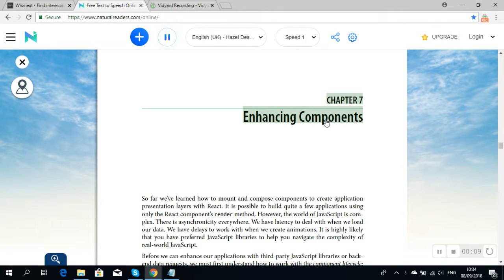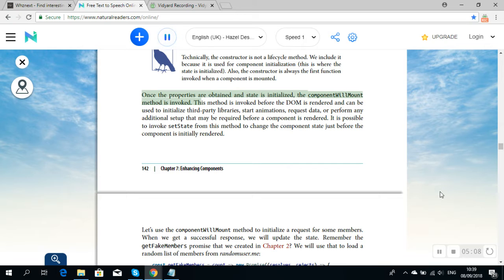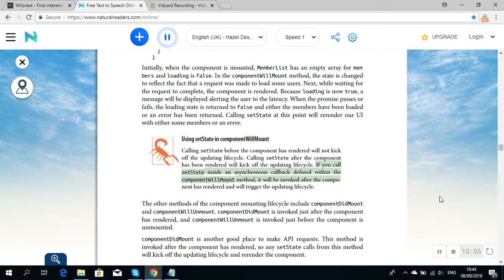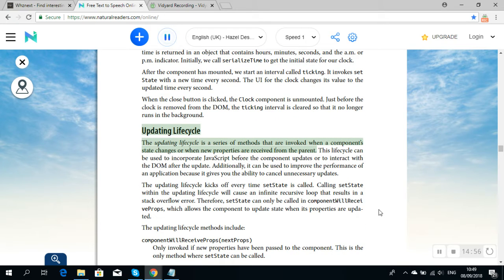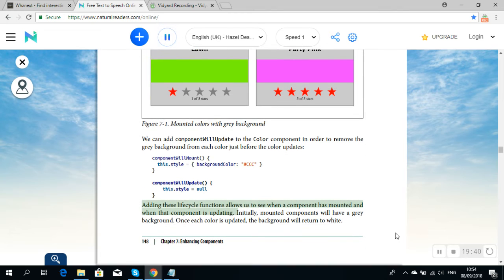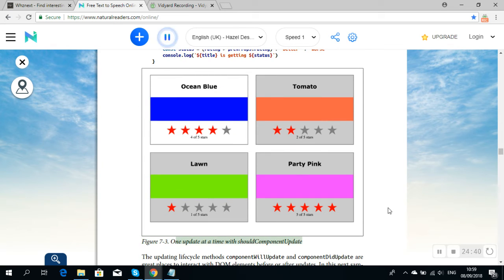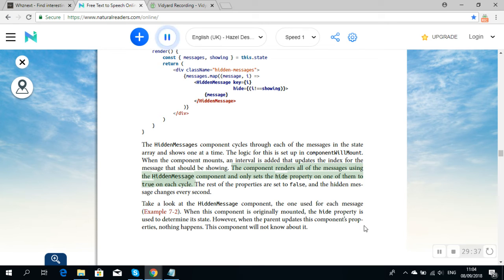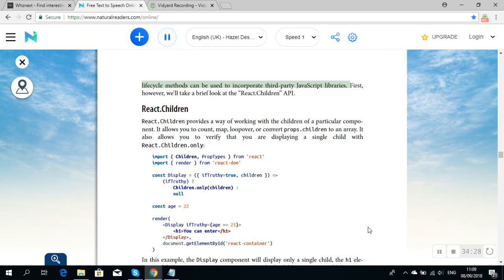Learning_React - Seventeenth Reading